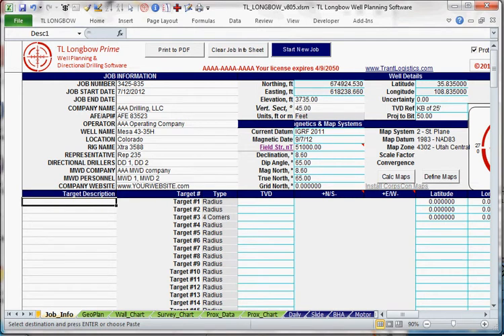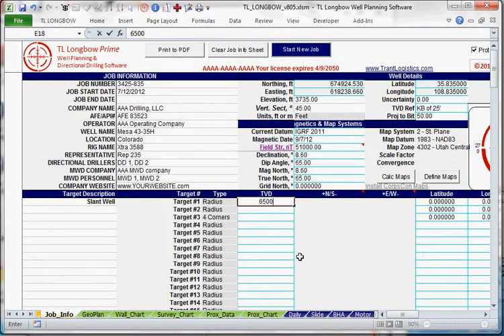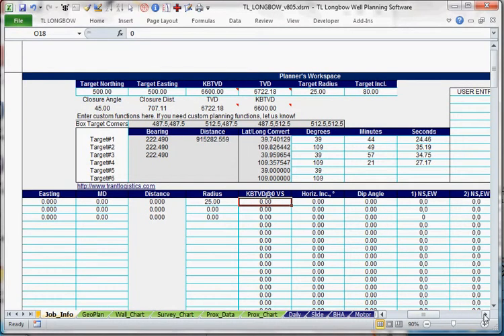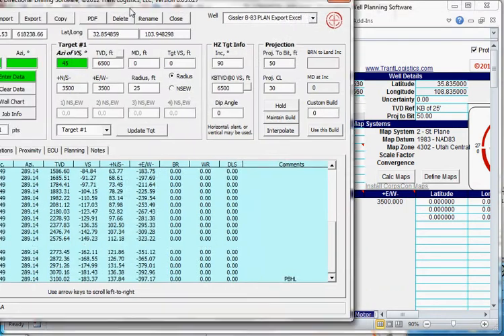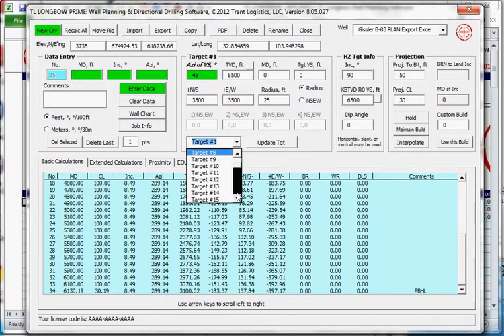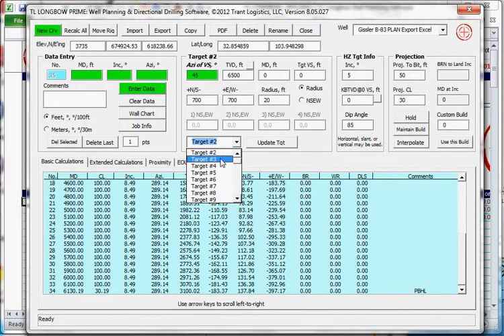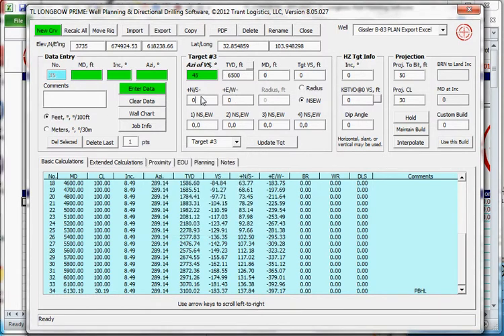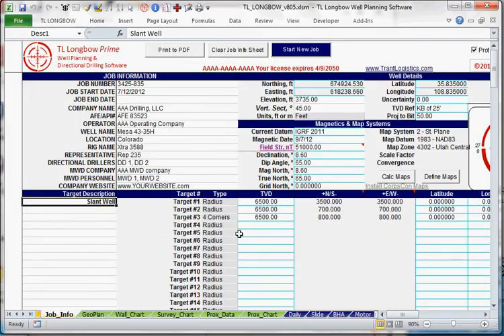TL Longbow Targets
TL Longbow: Defining Targets